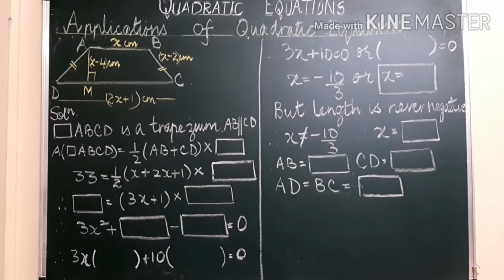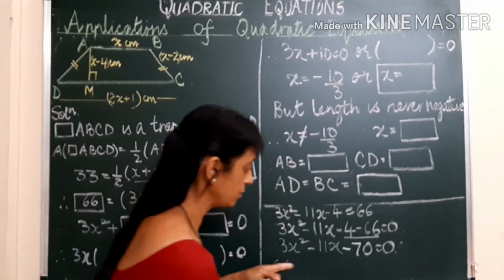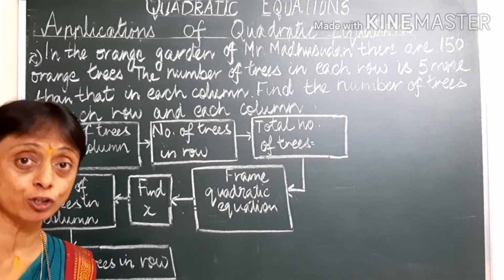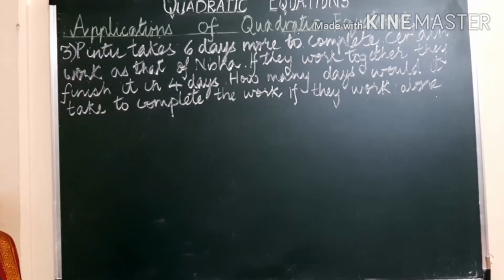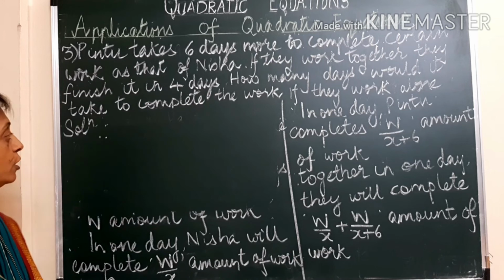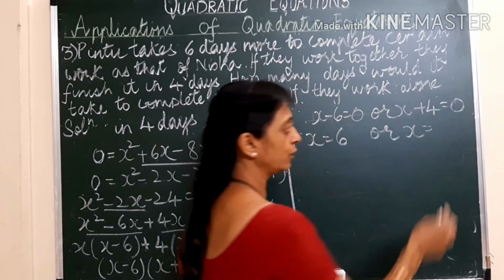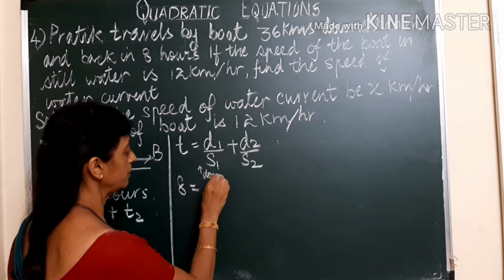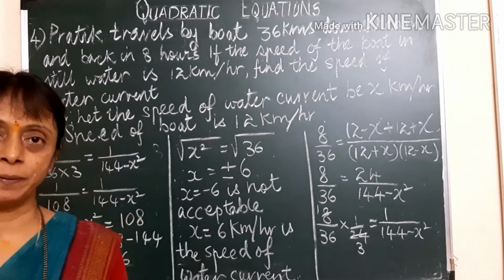Quadratic Equations Video No. 10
QUADRATIC EQUATIONS MATHEMATICS (PART I)

Application of Quadratic Equation